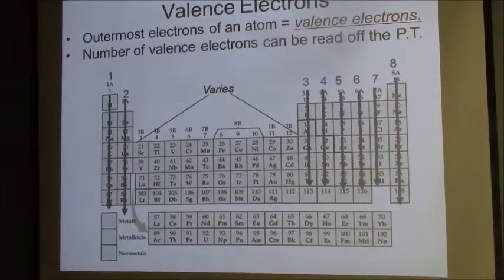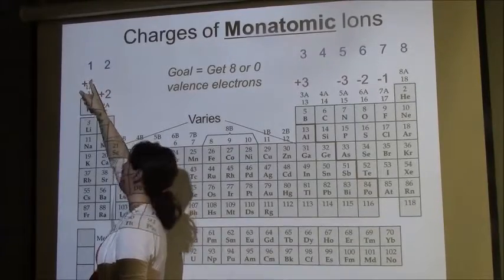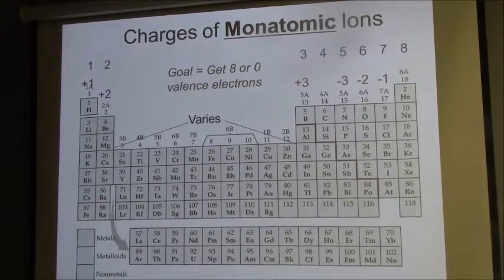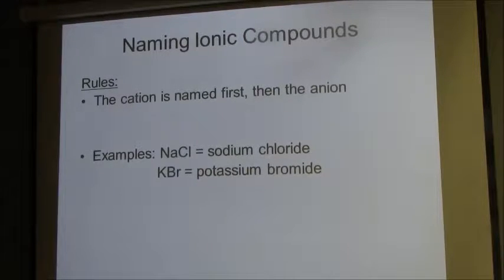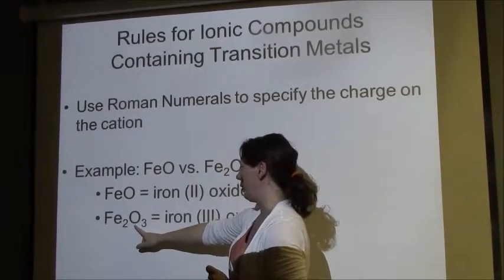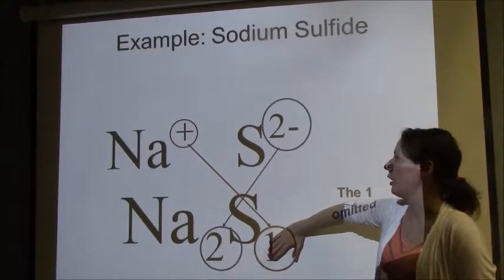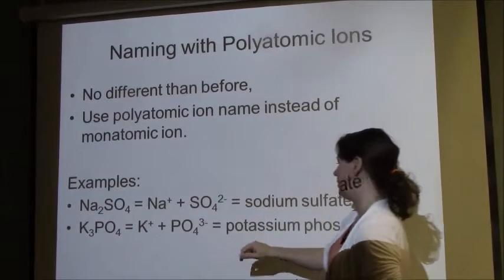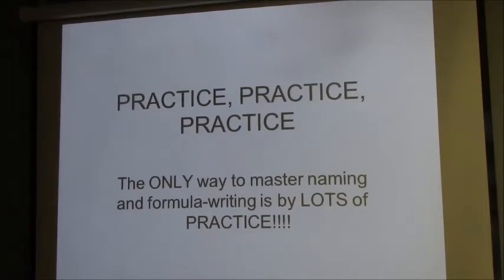Ionic Bonding and Nomenclature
Nomenclature of ionic compounds